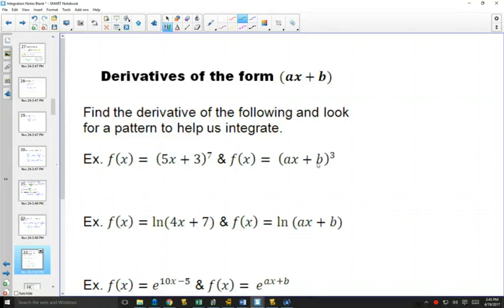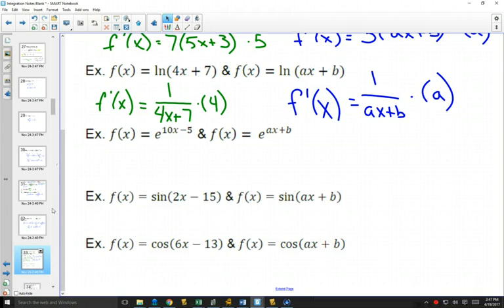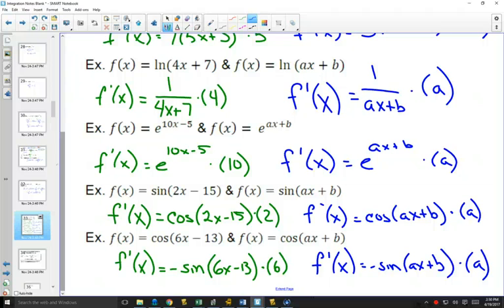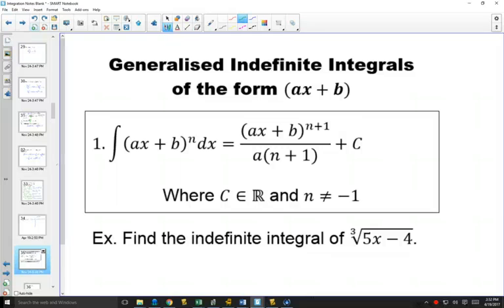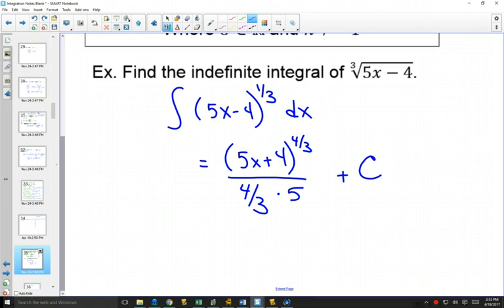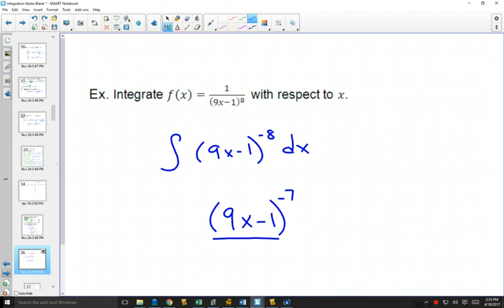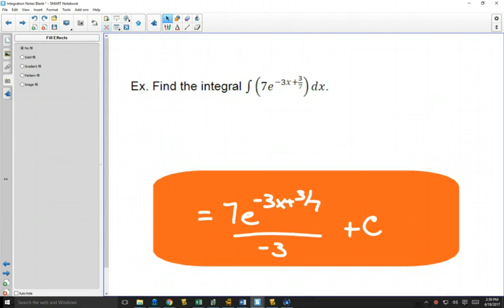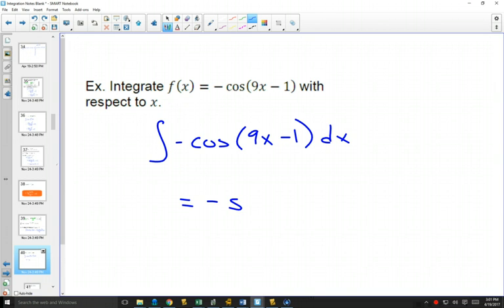45S Integrals of the Form (ax + b)